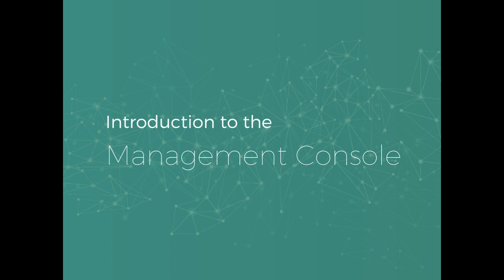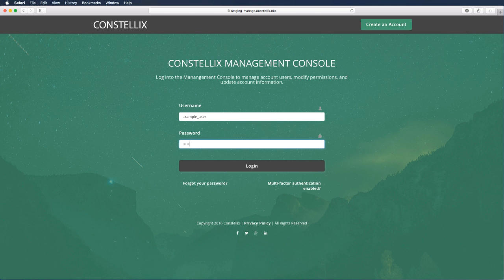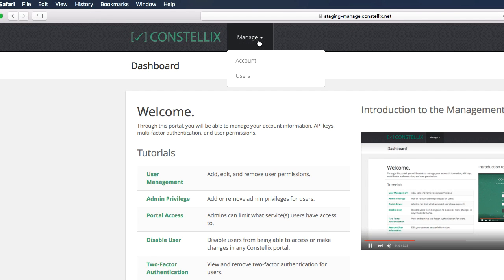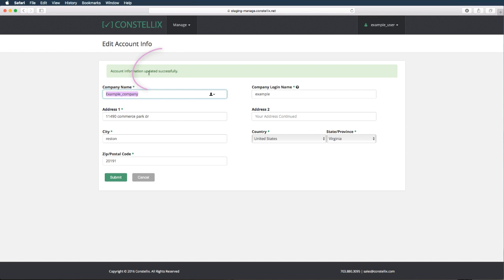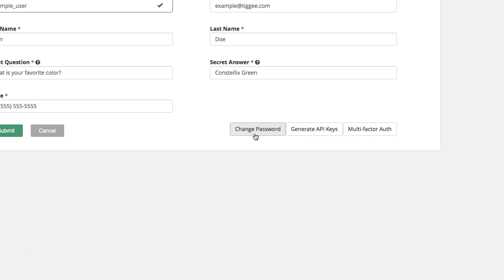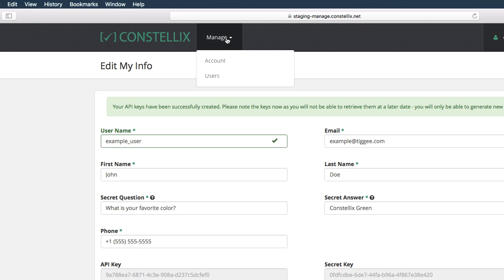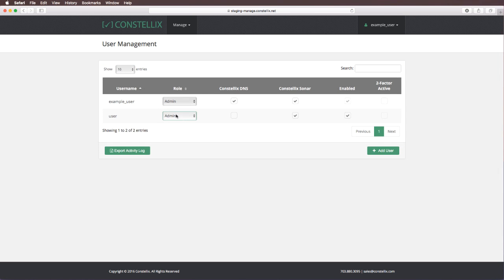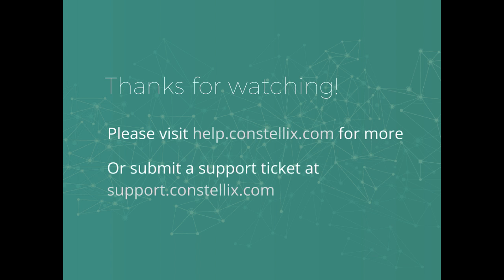Constellix Management Console Tutorial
Introduction to the Constellix Management Console. Set and modify user permissions, account information, generate API keys, and more.